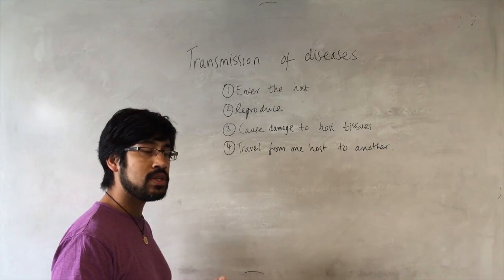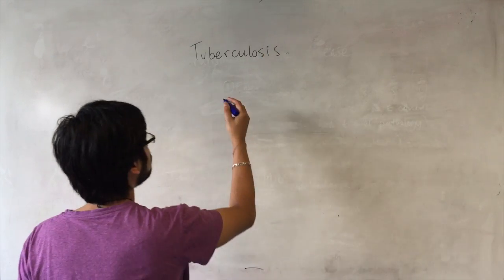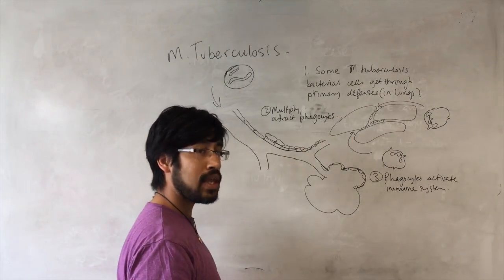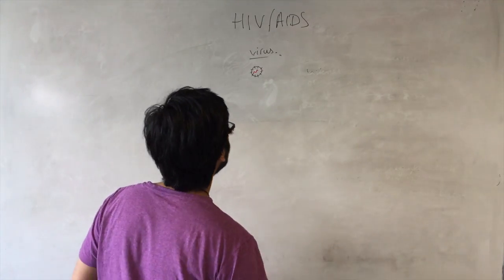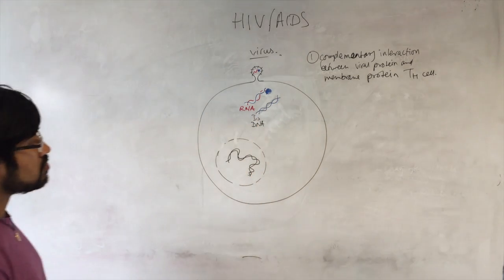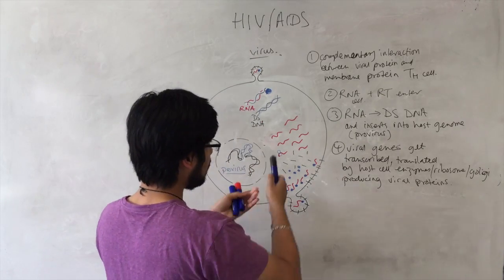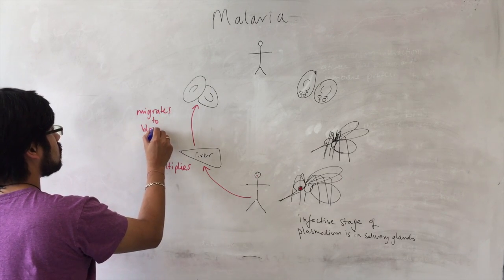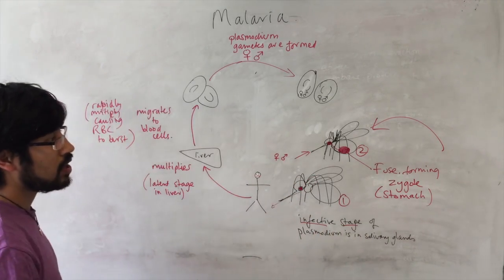Tuberculosis, HIV/AIDS and Malaria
This video covers the three types of pathogen on the OCR AS biology spec: M tuberculosis (bacterium), HIV (virus) and plasmodium (protoctist). The textbooks cover transmission and factors affecting transmission (social, economic and geographic) quite well. This video covers specifically how each pathogen causes harm to their host by damaging their cells and tissues.